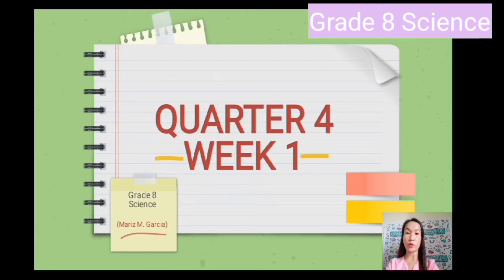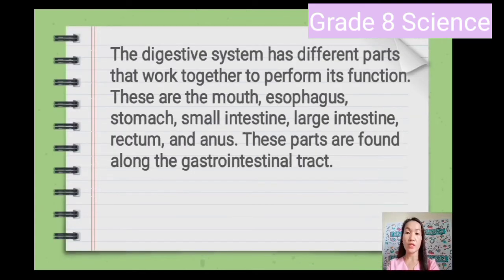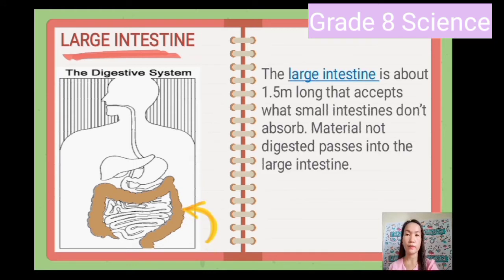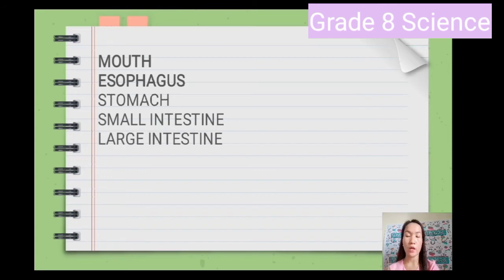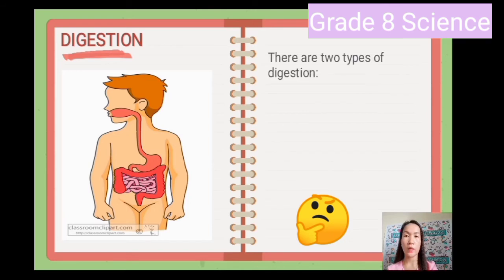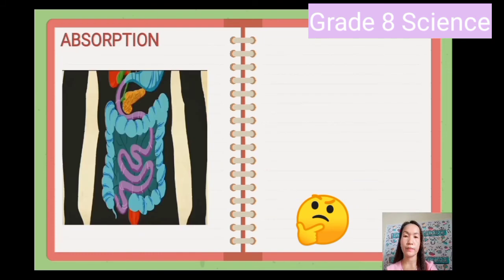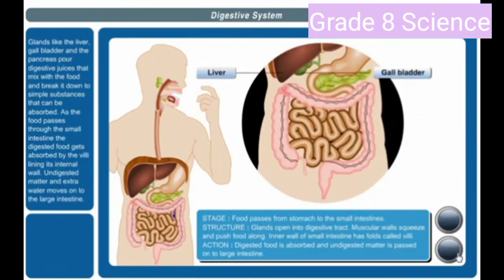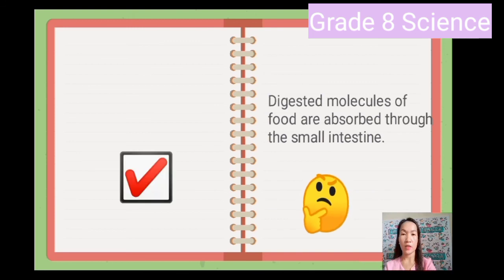Digestion | Grade 8 Science | Mamshie M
This video is about the process of digesting food and the different parts of the digestive system.

Table of contents:
Introduction. 00:10 - 01:57
Parts of the GI tract. 01:58 - 05:35
Accessory organs. 05:36 - 06:54
Exercises. 06:56 - 09:12
Phases of digestion. 09:13 - 15:10
Exercises. 15:11 - 16:52